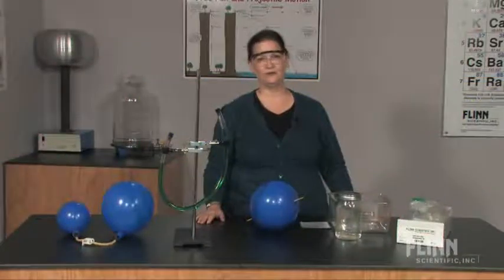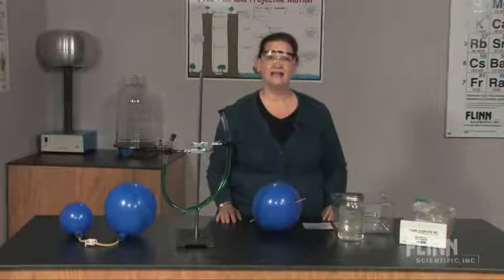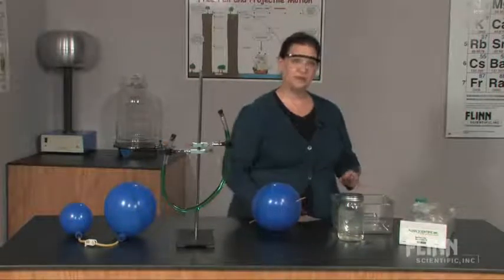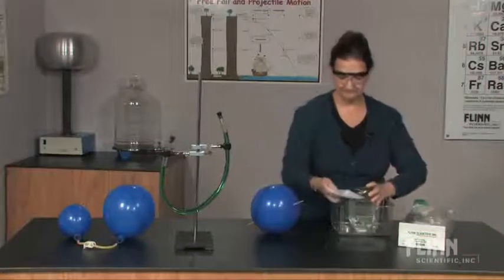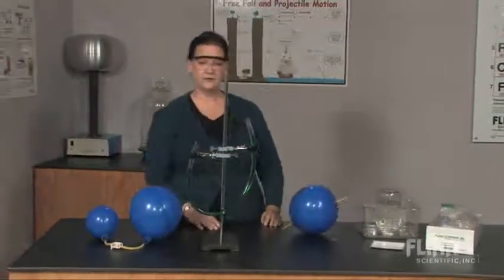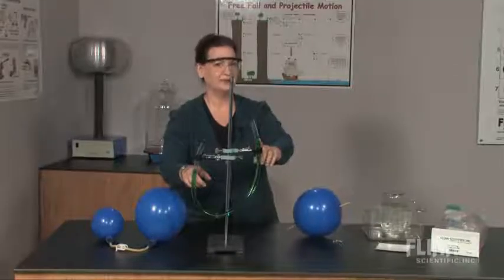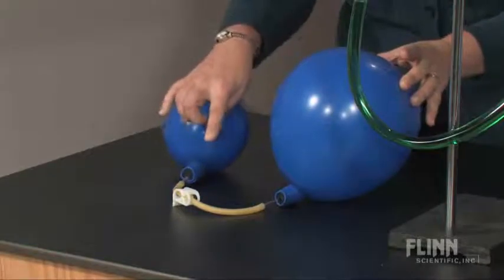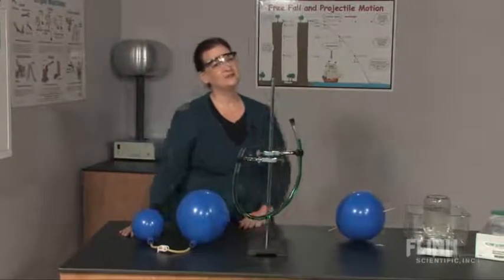April Fools Day Demonstrations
Watch as the Flinn Scientific Staff demonstrates the April fools day demonstrations.